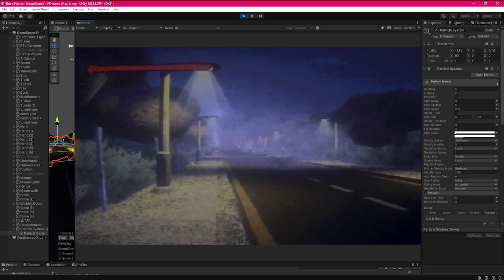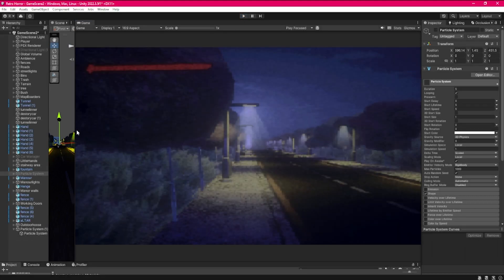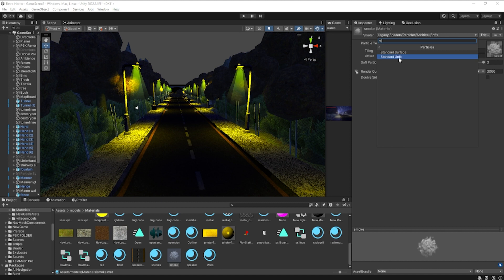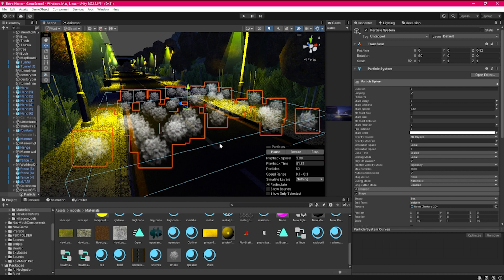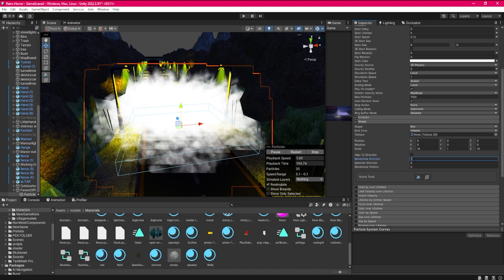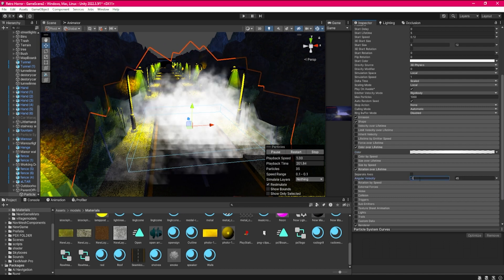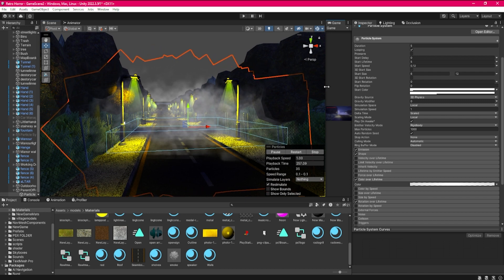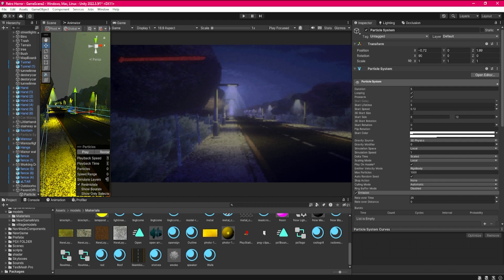How To Make Fake Volumetric Fog | Unity Game Engine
Just a Quick Video on how to make fake volumetric fog for your atmosphere heavy games :D